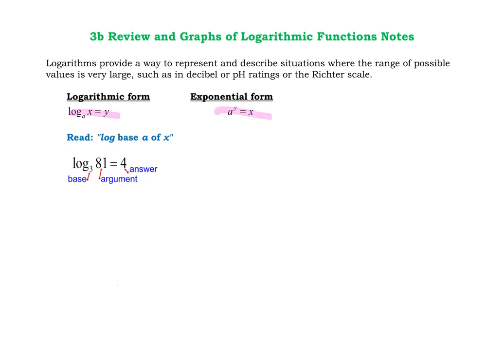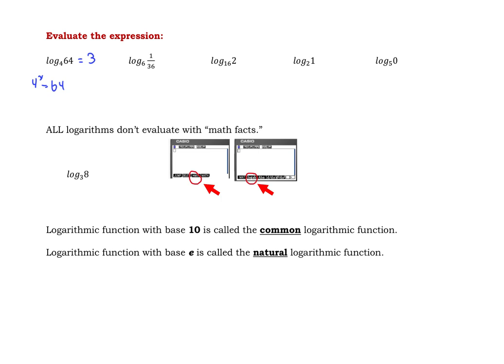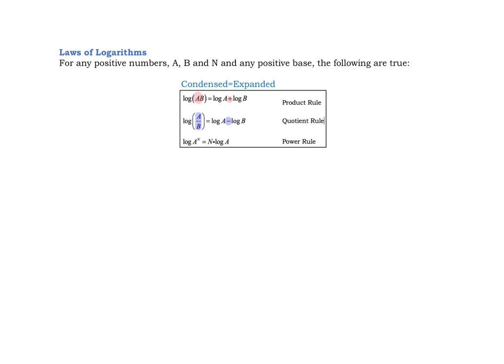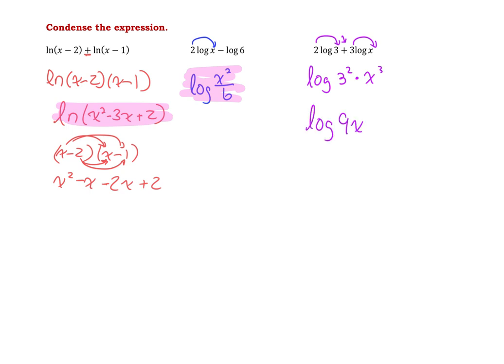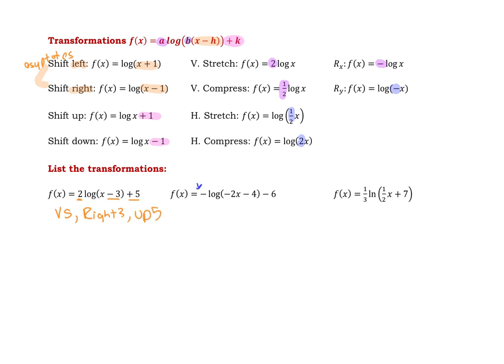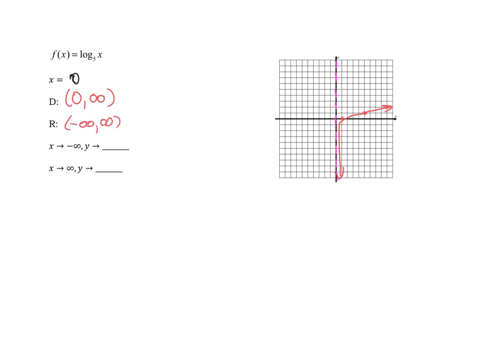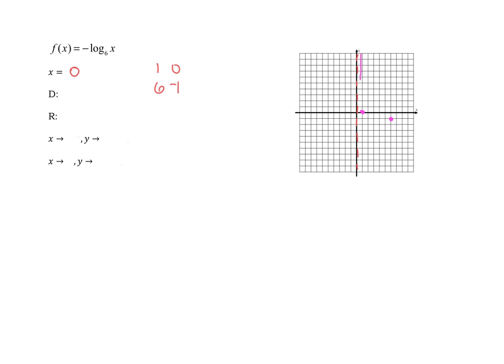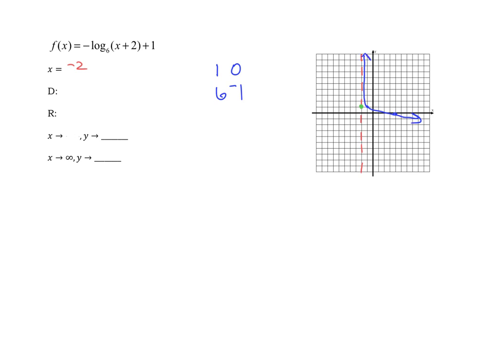3b Review and Graphs Logarithmic Functions Notes Display